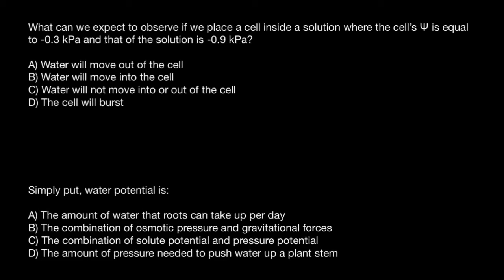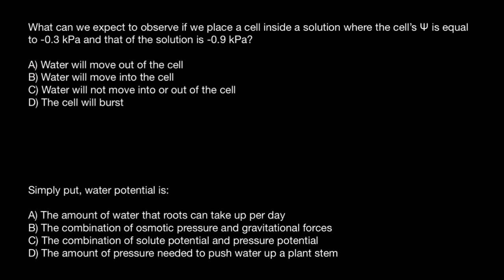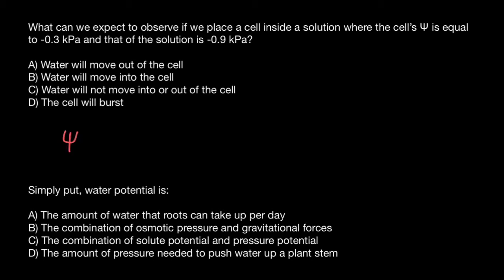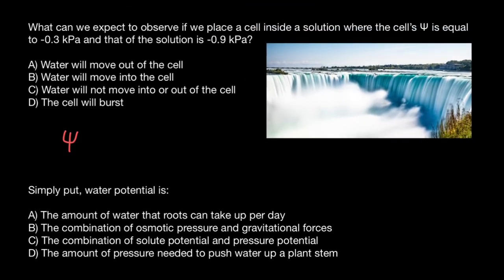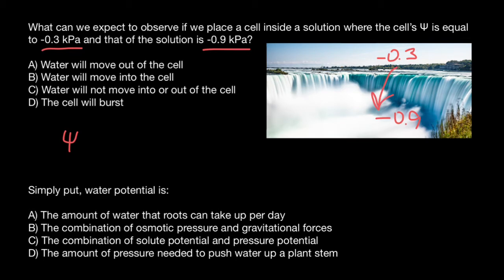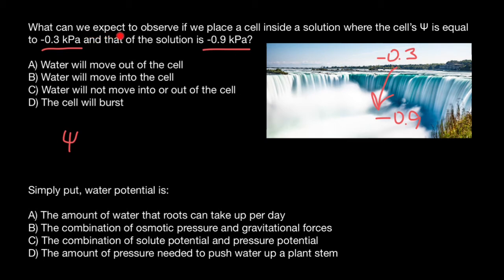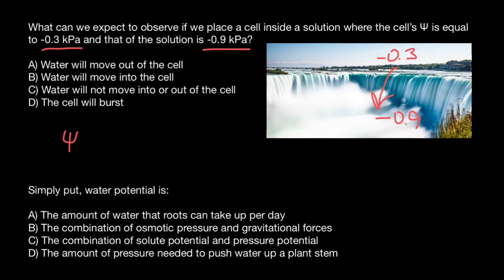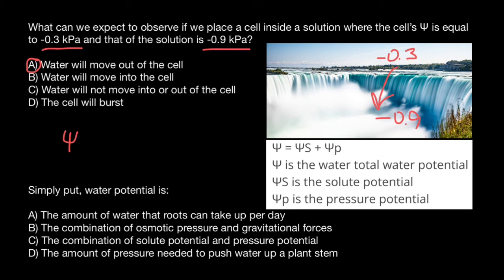Water Potential quiz questions -2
Water Potential Definition

Water potential is the potential energy of water in a system compared to pure water, when both temperature and pressure are kept the same. It can also be described as a measure of how freely water molecules can move in a particular environment or system. It is measured in kilopascals (kPa) and is represented by the Greek letter Psi (Ψ). Water potential is never positive but has a maximum value of zero, which is that of pure water at atmospheric pressure. When it comes to impure water, or water that has solutes in it, the more solute there is, the more negative Ψ becomes, since the solute molecules will attract the water molecules and restrict their freedom to move.

Movement of Water Molecules

Water moves from areas of where water potential is higher (or less negative), to areas where it is lower (or more negative), and we refer to this movement as osmosis. For example, in the diagram below, the solution around the cell is hypertonic, meaning that it has a higher concentration of solute, so a lower water potential, than the inside of the cell. Since the cell has a partially-permeable membrane, allowing the movement of water in and out of it, water will move from inside of the cell, where Ψ is higher, to outside of the cell, where Ψ is lower. This can lead to the death of cells in living organisms. On the other hand, a cell that is placed in a pure water solution could take up water until it bursts and dies. Therefore, cells need an environment that does not differ significantly in its solute concentrations.

Water potential is what allows water to get into plant roots when there is more solute within the root cells than the water in the soil. And as we go up the plant, Ψ decreases more and more, drawing water into the stems and then the leaves, which constantly get water evaporated out of them, maintaining a high solute concentration and a low Ψ. In our bodies, solute concentration is regulated through osmoregulation, which controls and maintains water and salt concentrations to keep us alive.

Questions:

What can we expect to observe if we place a cell inside a solution where the cell’s water potential is equal to -0.3 kPa and that of the solution is -0.9 kPa?

A) Water will move out of the cell *
B) Water will move into the cell
C) Water will not move into or out of the cell
D) The cell will burst

Simply put, water potential is:

A) The amount of water that roots can take up per day
B) The combination of osmotic pressure and gravitational forces
C) The combination of solute potential and pressure potential  *
D) The amount of pressure needed to push water up a plant stem

Link to the short video (question 1)